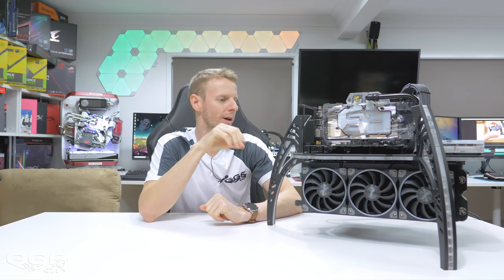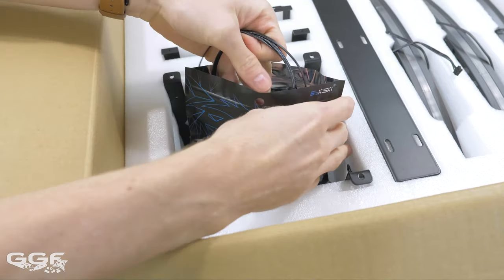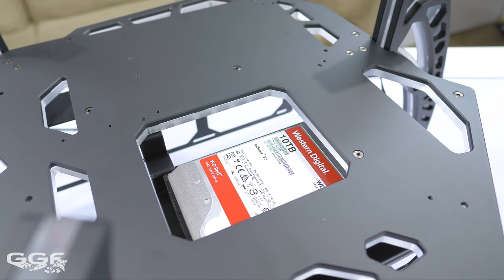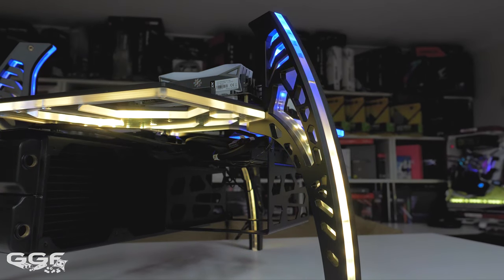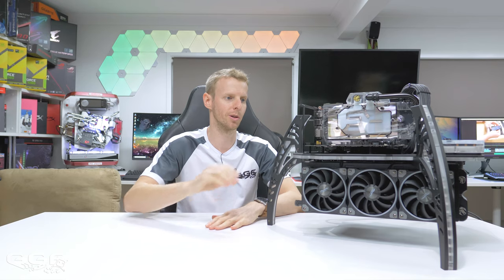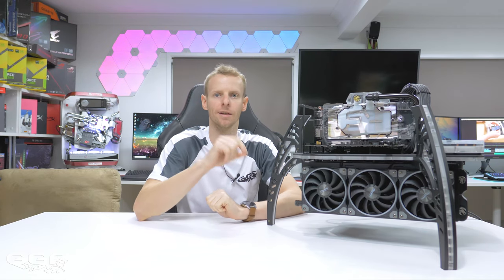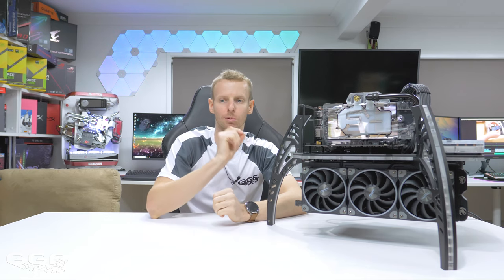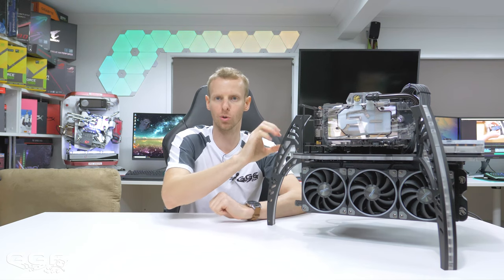Bykski Cobra Navigator. One crazy chassis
We jump in and check out the crazy looking Cobra Navigator from Bykski. Probably not your next replacement case but definitely makes a cool test bench.

Price correction - Seems like Bykski misinformed us of the price and the Cobra is actually $255 USD. We apologize for this error

►Gear used in this video - Amazon US Store
Intel i9 9900k
ASRock Z390 Phantom Gaming X
ADATA XPG Spectrix D60G 32GB
ADATA XPG SX8000 512GB
RTX 2080 Founders Edition
Seasonic Prime 850W Titanium
CableMod Pro Sleeved Cables
Alpenföhn Wing Boost 3 ARGB Fans

►Watercooling Gear
Bykski RTX 2080 GPU Block
Bykski CPU Block
Bykski BlackFittings
Bykski 14mm pre-bent brass tubing (black)
Thermaltake CL360

Panasonic GH5
Panasonic Leica DG Summilux 12mm f/1.4
Manfrotto MK290XT
Manfrotto MVH502AH Pro Video Head
Zhiyun Crane V
ComStar CS-EBSL120 1.2M Electronic Slider
Rode NT3
Rode Lavalier
Rode Rodelink Newsshooter
MindShift Gear FirstLight 30L